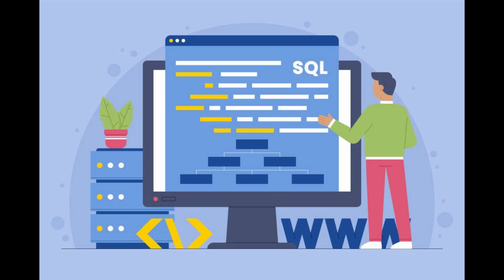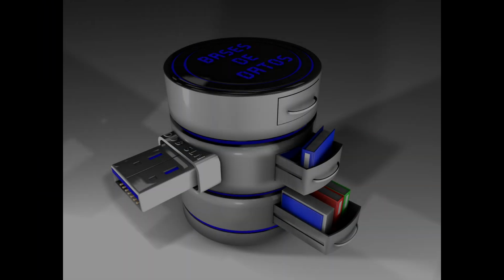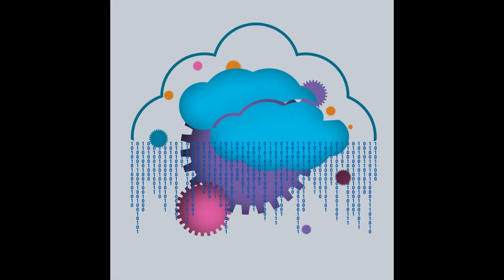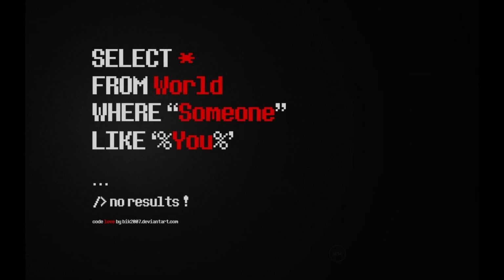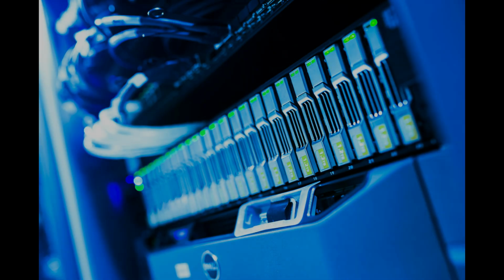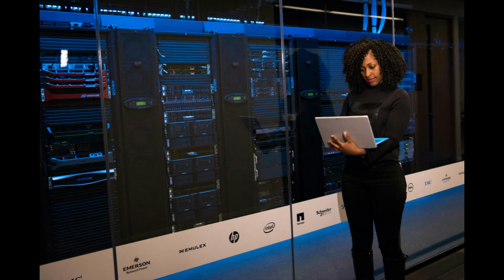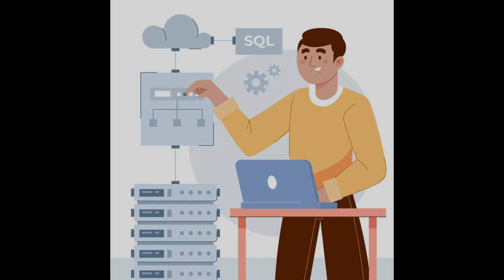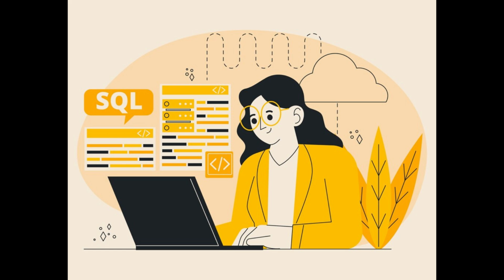Intro to SQL Podcast 2